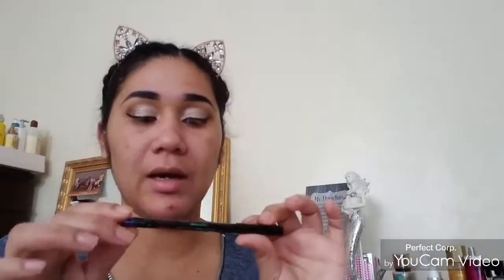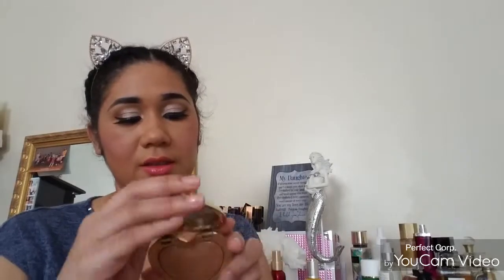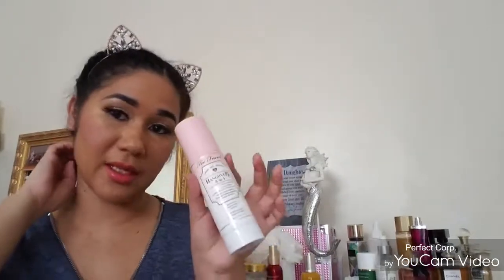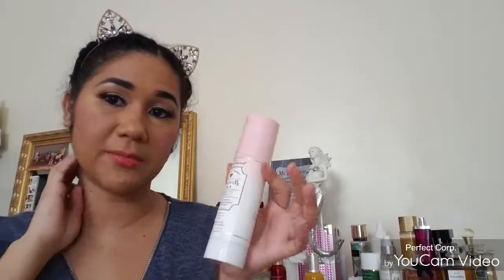My makeup for the day